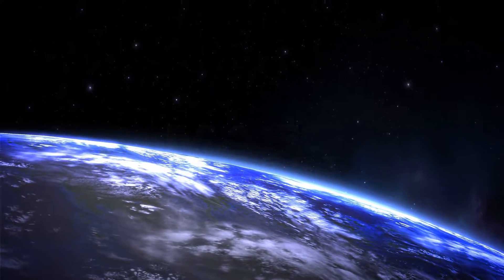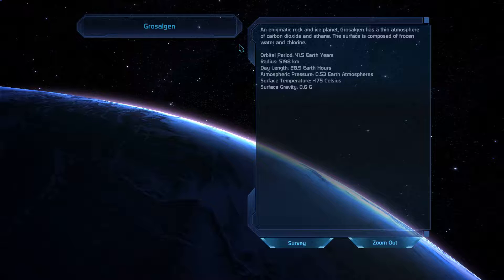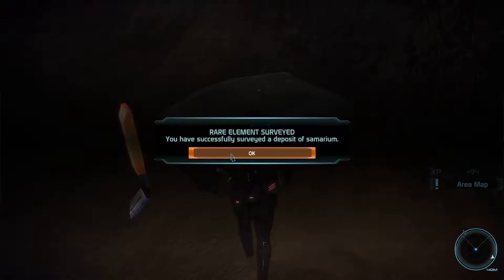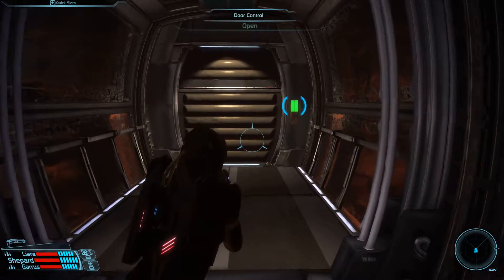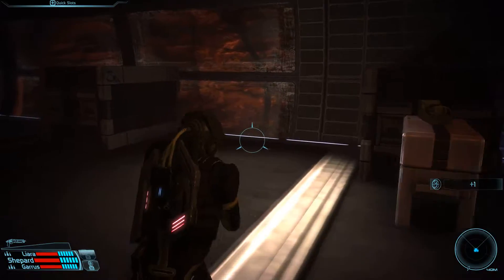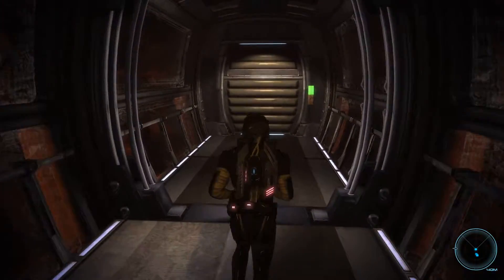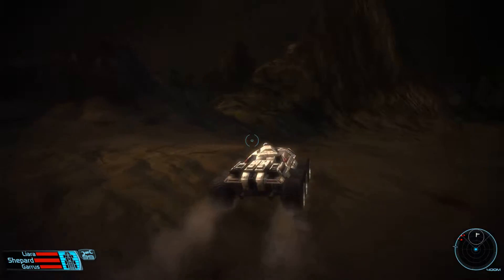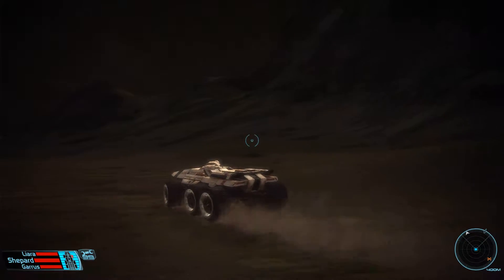[64] Altahe - Mass Effect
We go on a shore leave!
Or do we?

Mass Effect is a space opera tactical RPG developed by Bioware, in which we follow commander Shepard in his career in the Systems Alliance military.